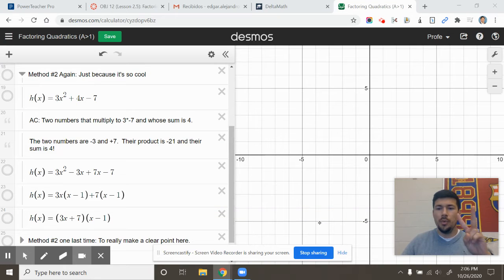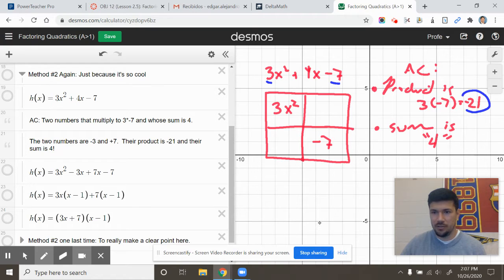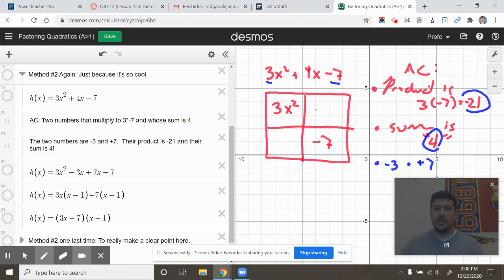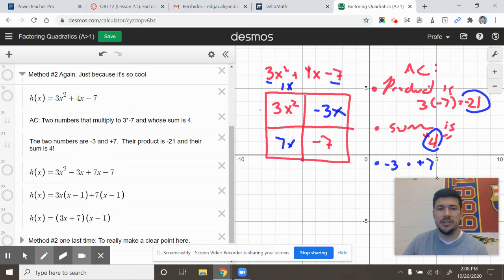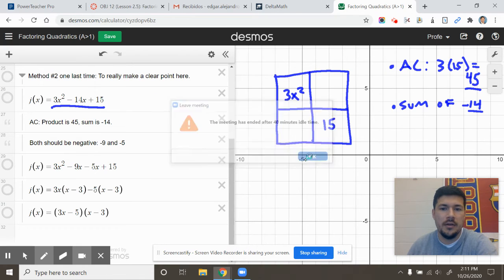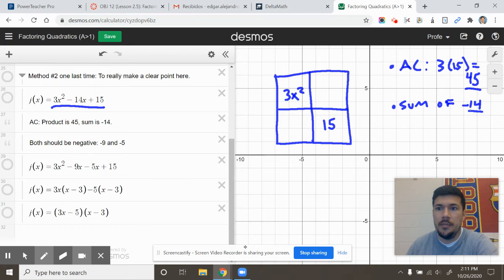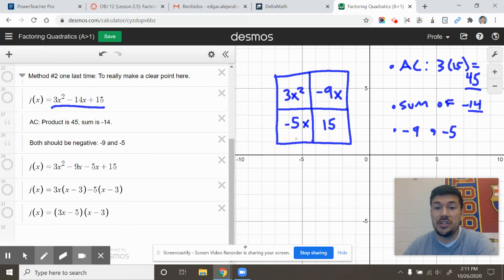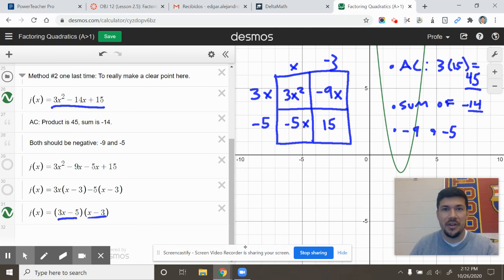The AC Method for Factoring (M1MEO12)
This video includes two more examples that show you the usefulness of the product AC.